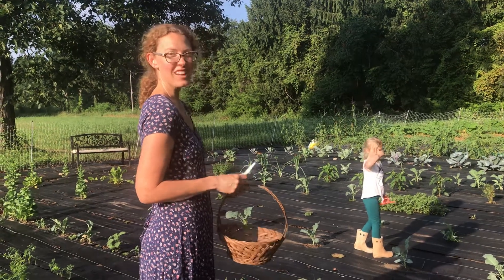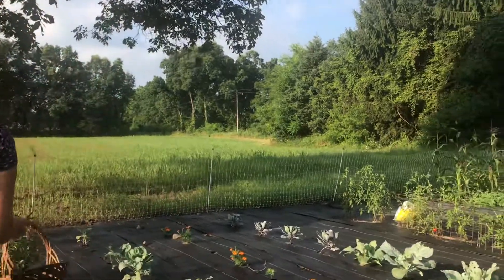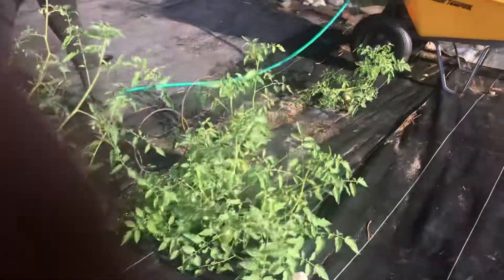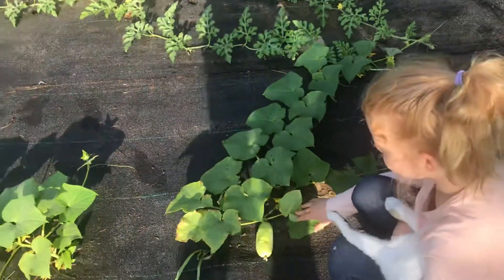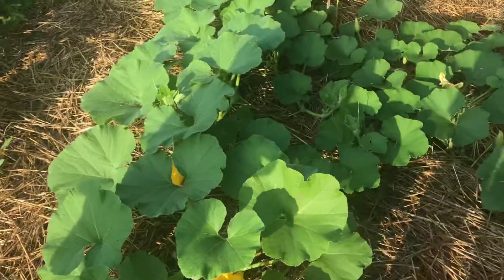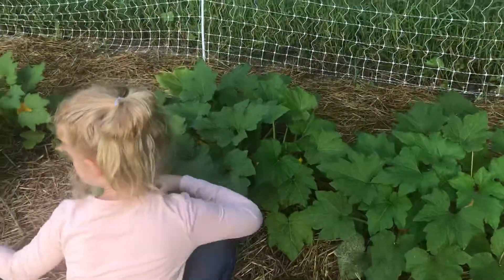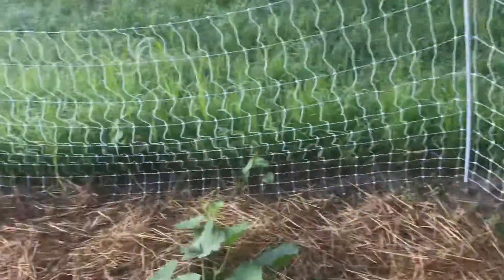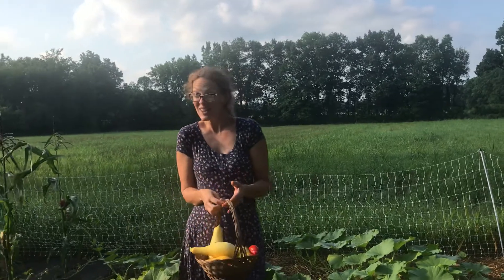Our first Michigan garden harvest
A year ago if you had told me I would be harvesting food from a 50 x 100 garden that I owned I might’ve shrugged my shoulders and said well that’s what I’d really like. Two years ago I would have laughed at you and probably cried because it’s what I wanted so bad and it seemed completely unavailable. But today, on this gorgeous morning, it seems like any other ordinary day, I am picking the fruit of our labor that we get to enjoy! The garden was started before my mom arrived but she really gave it a lot- including the tomatoes and peppers! – And pulled some weeds and kept it gorgeous while she was here. Not including the fact that she was the one who watered it. But now it’s my job :-)